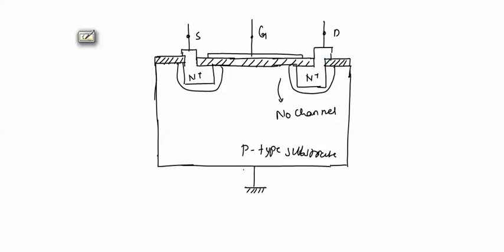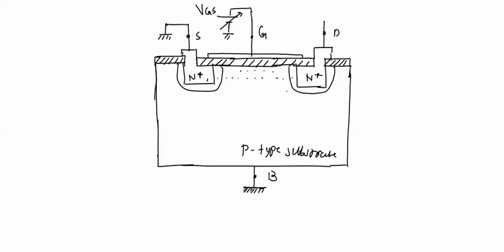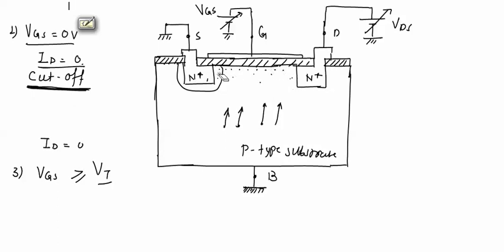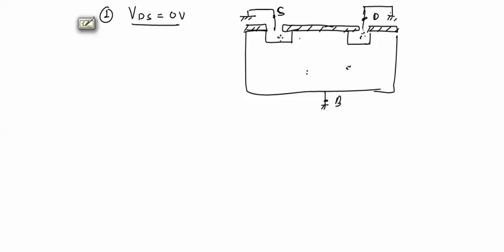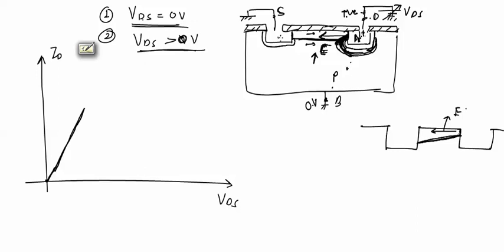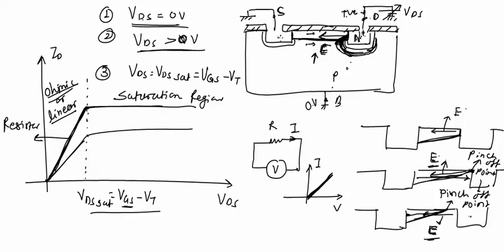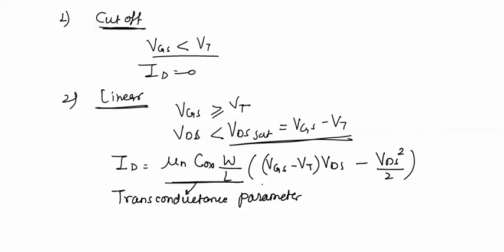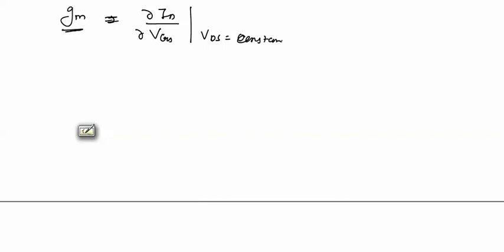LECTURE-20 Electronic Devices & Circuit (EDC)- Field Effect Transistor (FET) Part-5